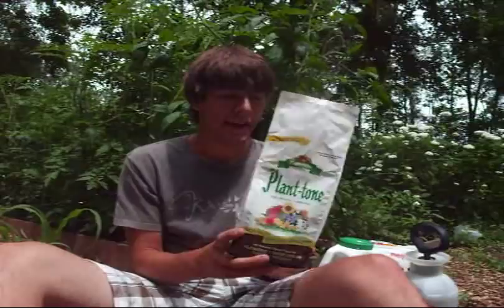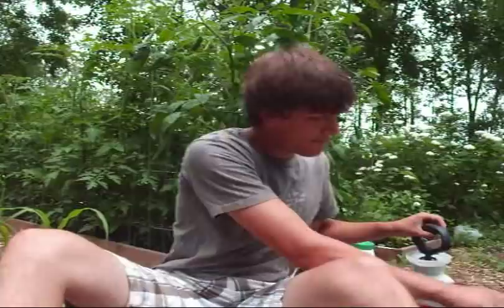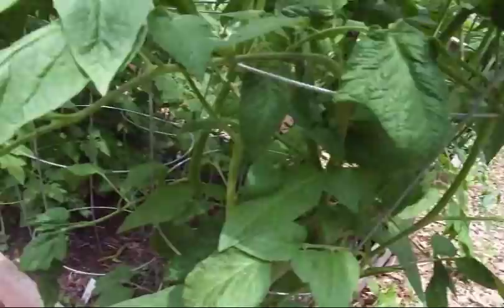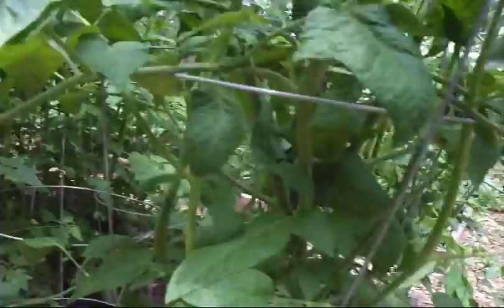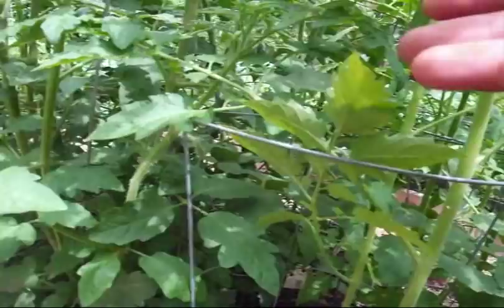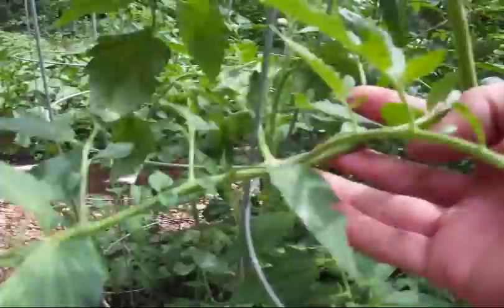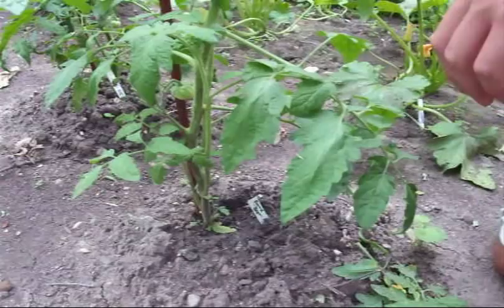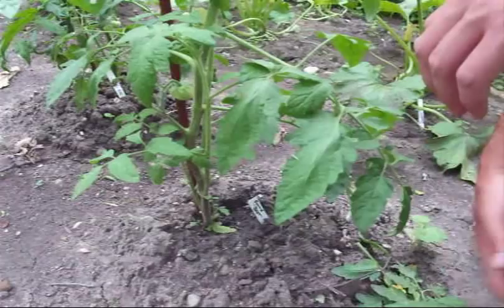Common Tomato Diseases & Cures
A common problem in todays gardens are treated as epidemics and often treated with the wrong things; come along with me as i show you just how easy it is to identify and destroy these little problems before they become large ones.

450+ varieties of Heirloom & Non-GMO Vegetable seeds .99/pack, fertilizer, garden tools, blog & More